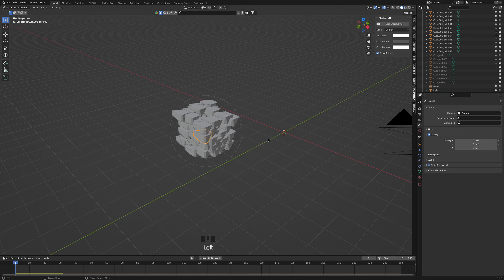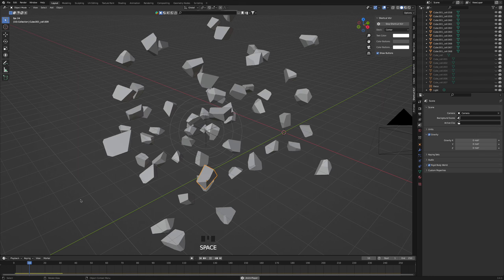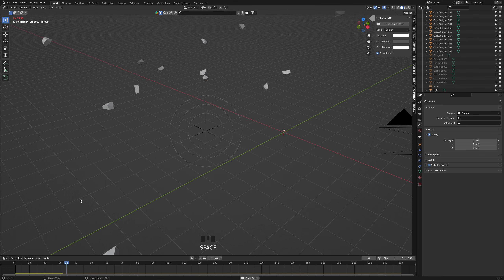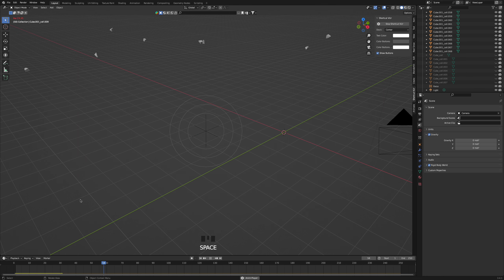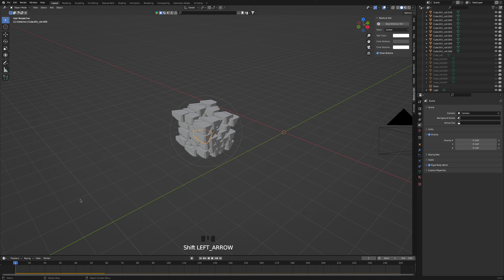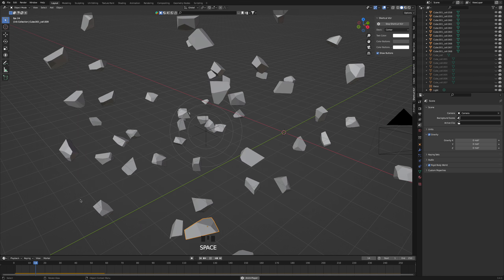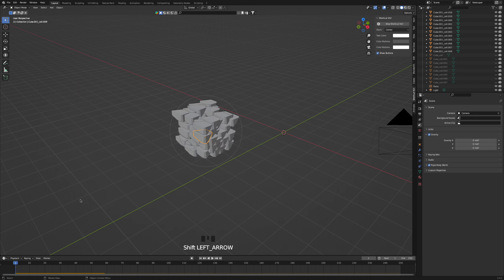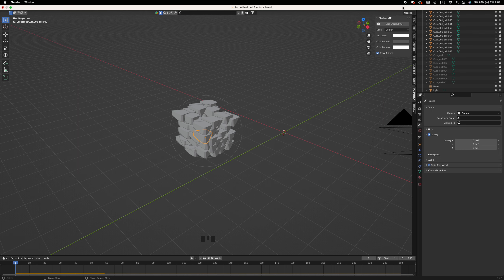Blender 3D 블렌더 3D 퀵 튜토리얼: Physics Propertise - Force Field quick tutorial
@Blender 3D Physics Propertise : Force Field